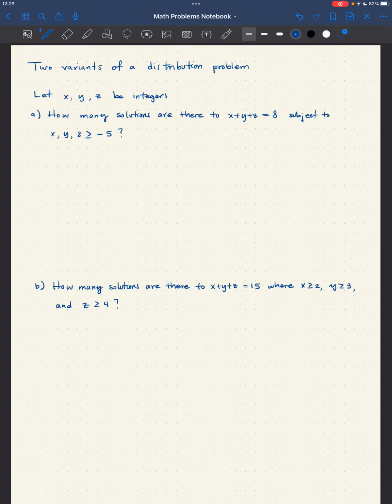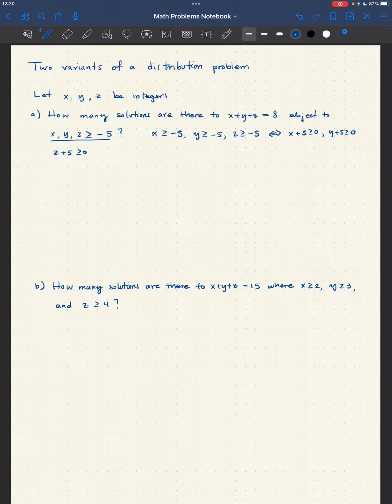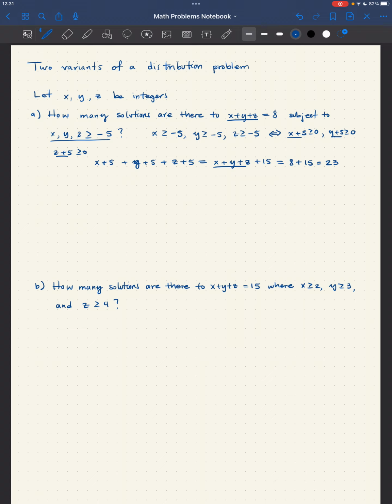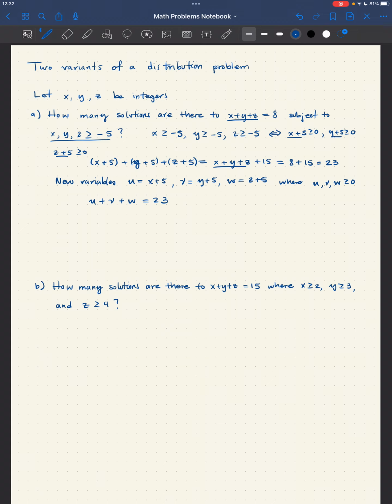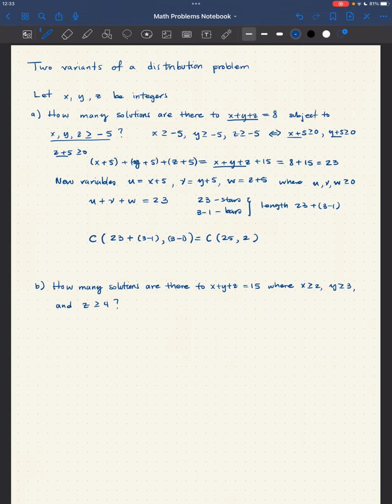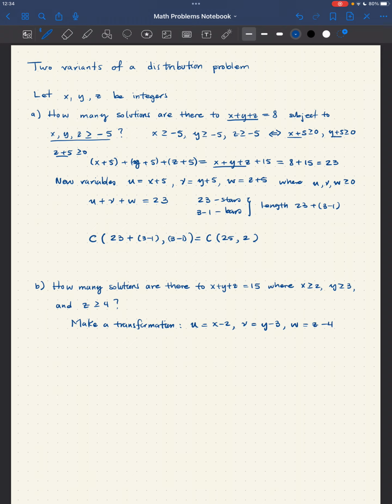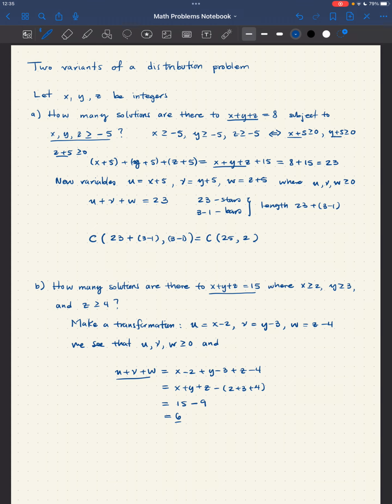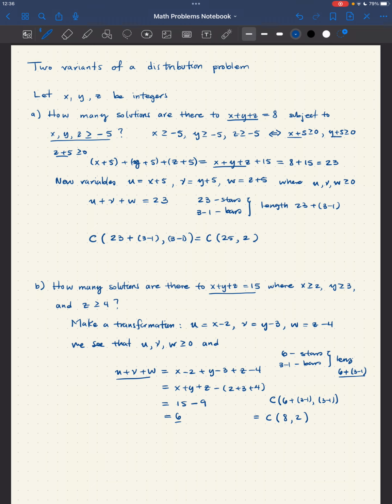Two Variants of a Distribution Problem